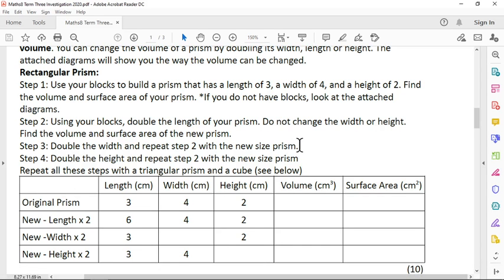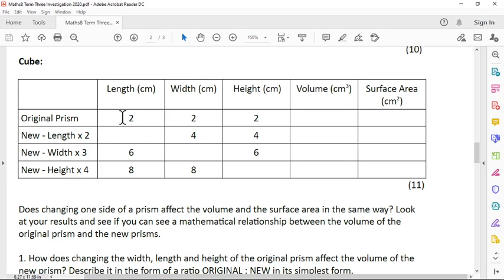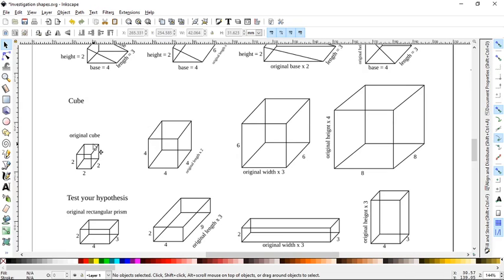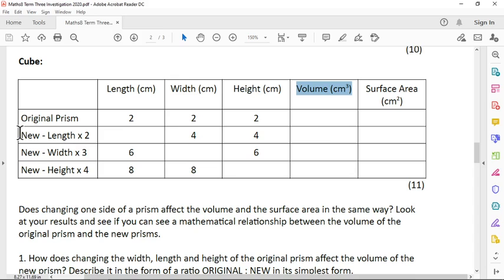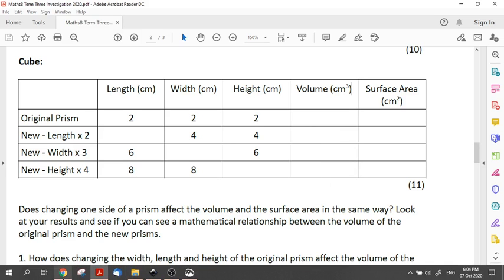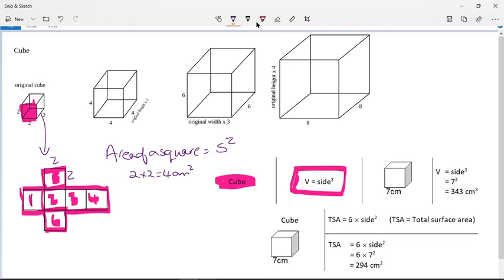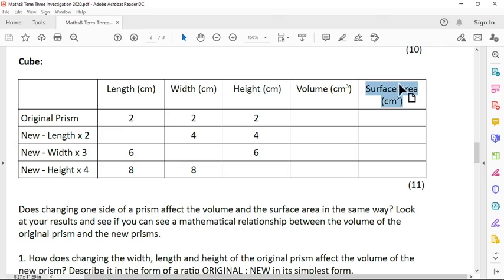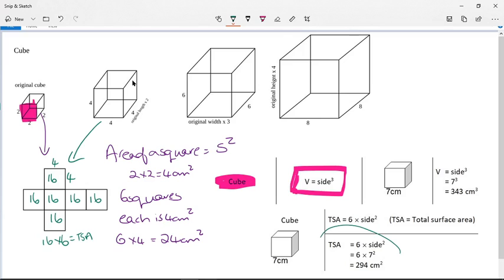Maths8 Investigation SA V3 cube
How to find the volume and the total surface area of the four cubes in the investigation